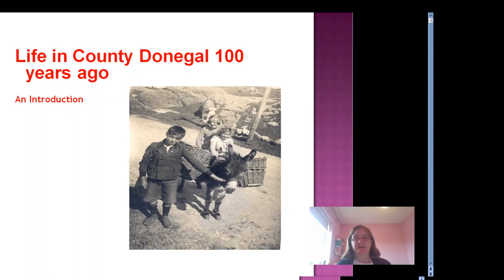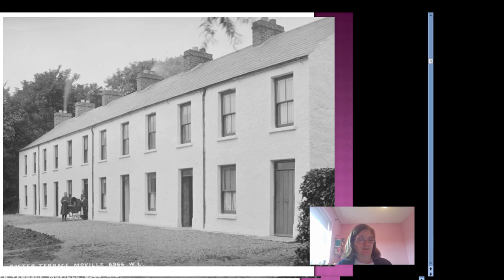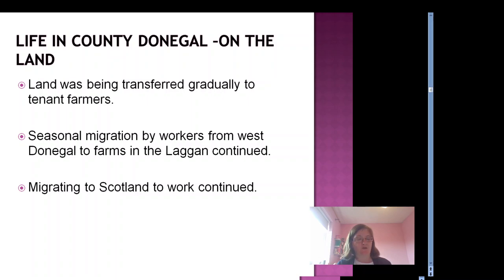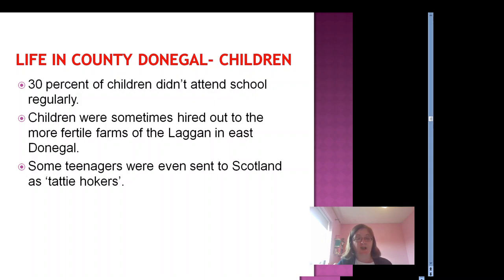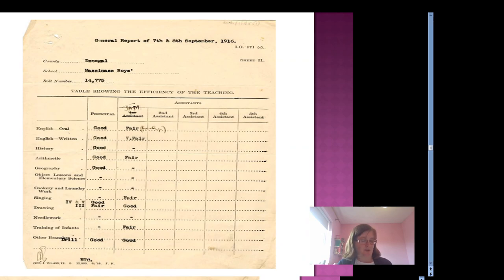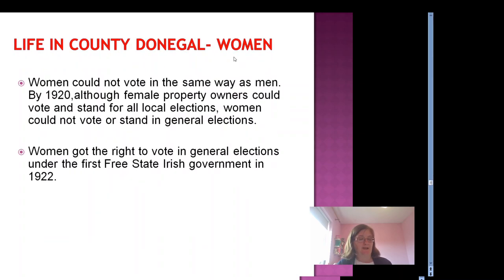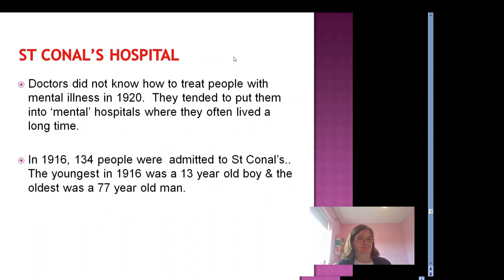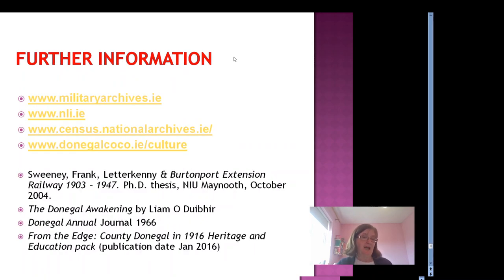Life in Donegal 100 years ago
Short presentation for young people by Donegal County Archives on Life in Co. Donegal during the years of the War of Independence.